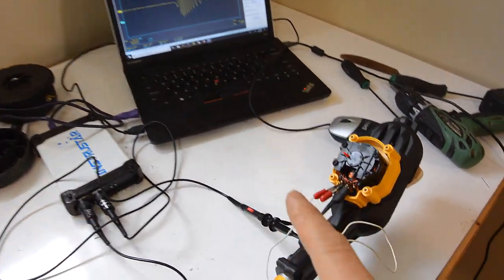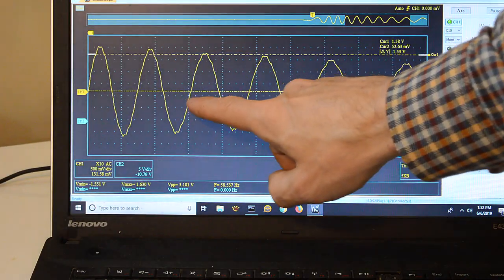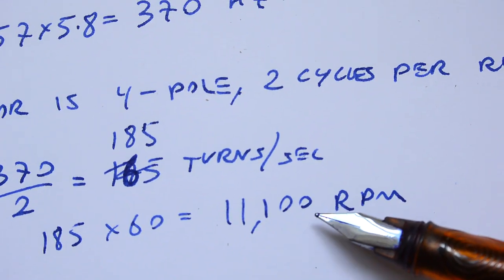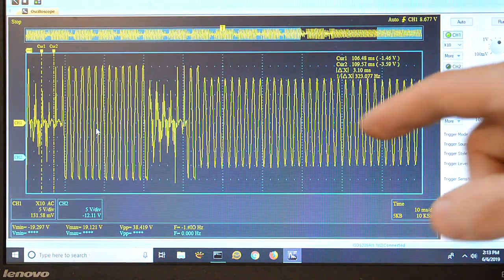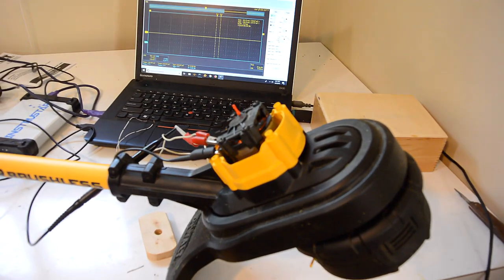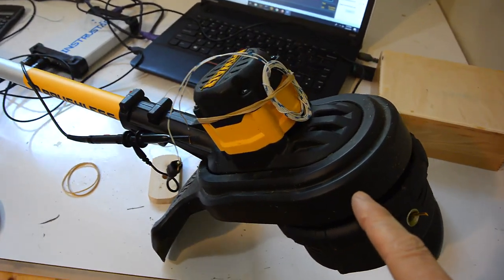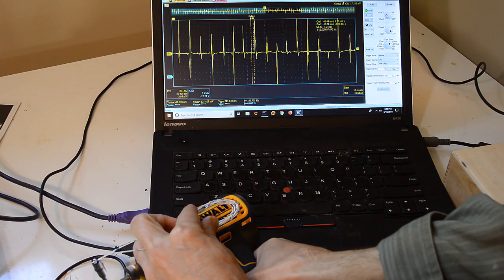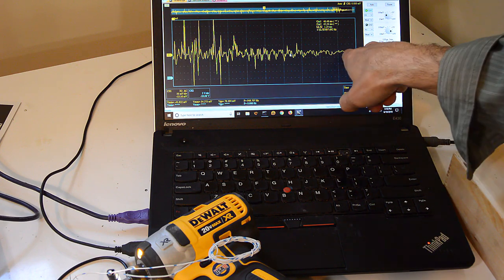Examining a brushless DC motor, and a dumb way to drive one.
Examining the abrushless DC motor (in a weed trimmer, where it's easy to get at), but scoping it out, I discovered something odd about how it's driven.  It strikes me as a really dumb way to do variable speed.